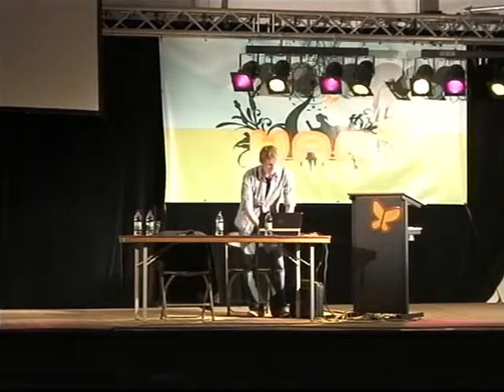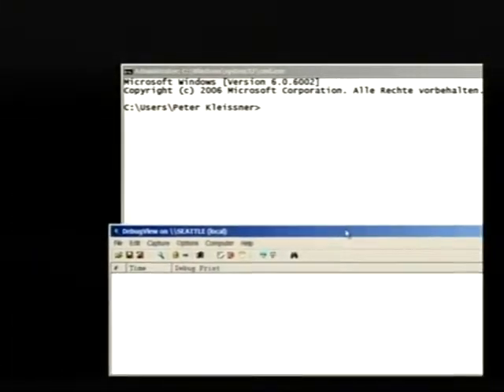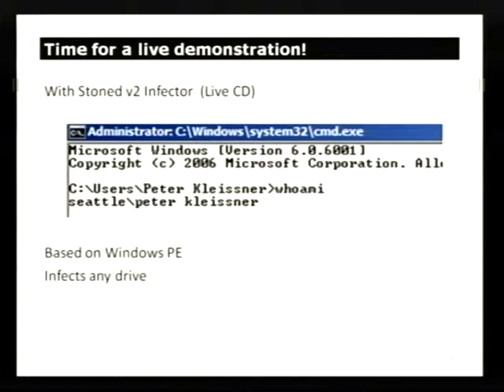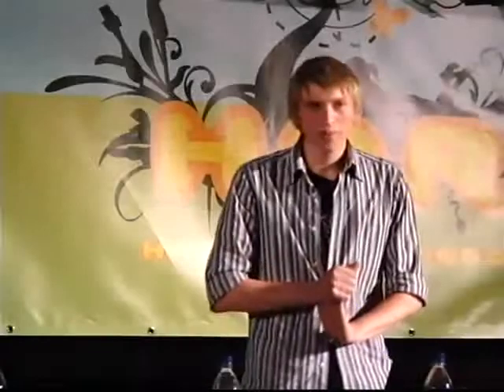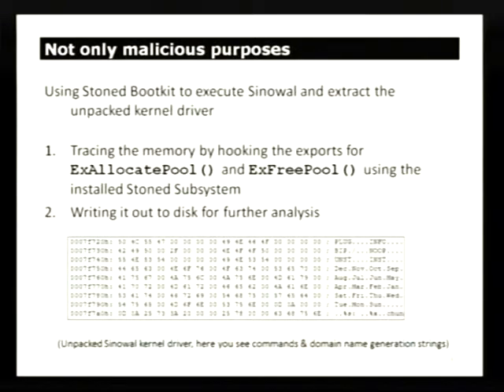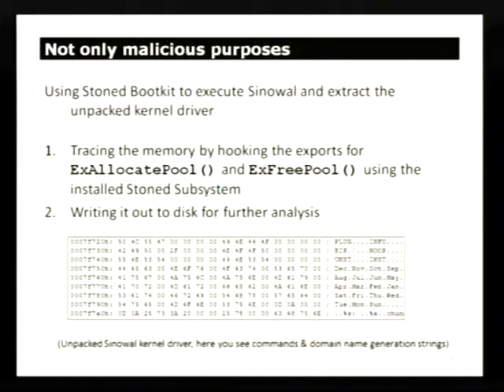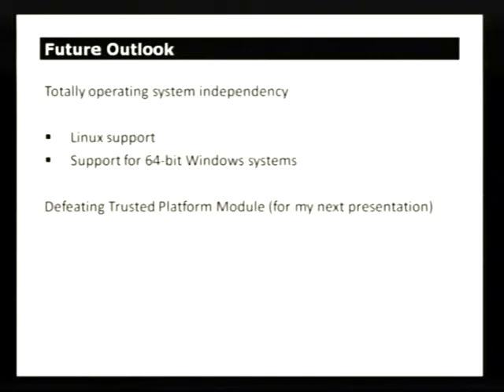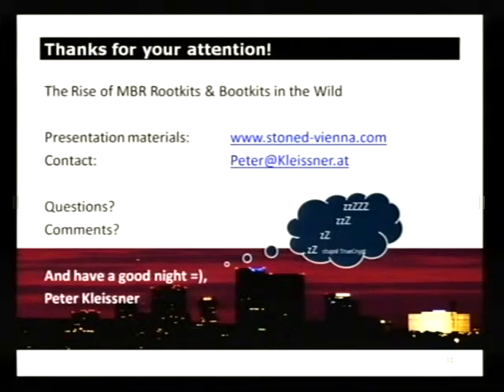HAR 2009: Rootkits are awesome 5/6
Clip 5/6
Speaker: Mike Kemp

Insider Threat for Fun and Profit

Rootkits are awesome: Insider Threat for Fun and Profit Addressing the insider threat is now rightly recognised as playing a crucial element in improving the security posture of organisations and preventing all kinds of embarrassment. Recent years have seen a growth in all manner of vendors promising panaceas to address ordinary user activities, but what exactly are the solutions offered? In a lot of instances, legitimate rootkits. This talk examines the current state of the insider threat marketplace, the technical solutions to the issues presented, and an actual analysis of user activities in RL and how they may well negate the the promises of vendors and the expectations of security minded organisations.